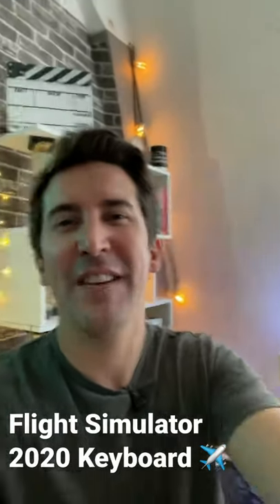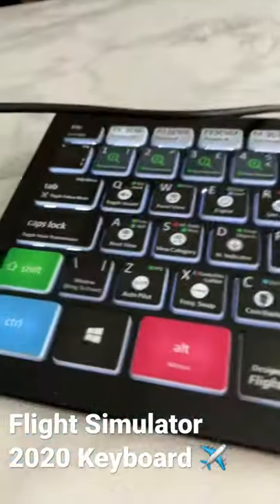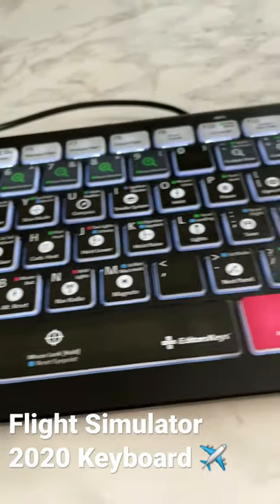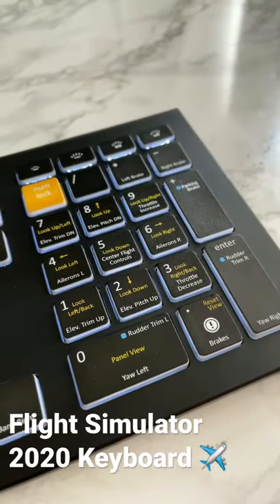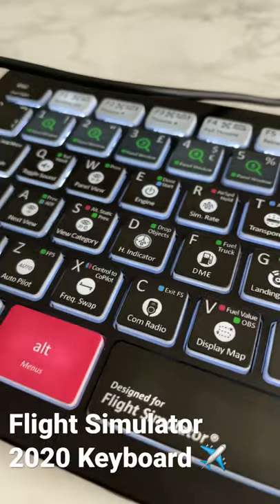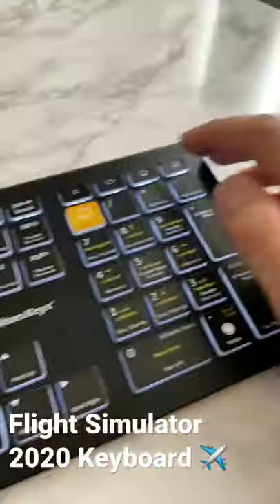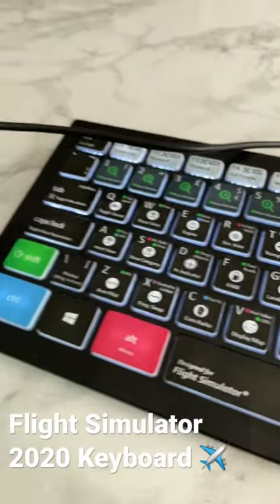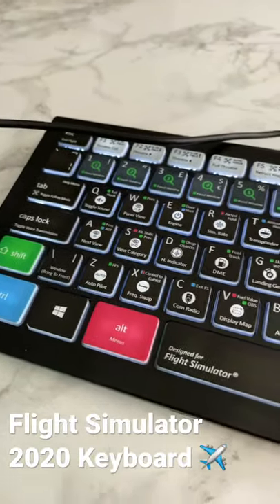NEW Flight simulator 2020 keyboard from EditorsKeys